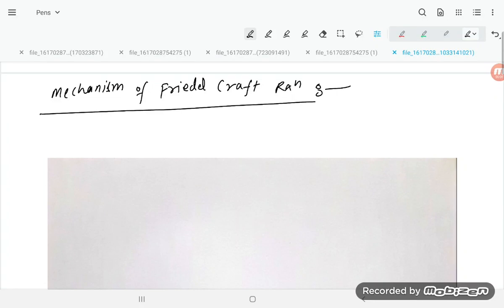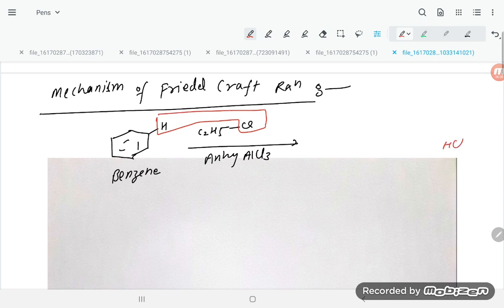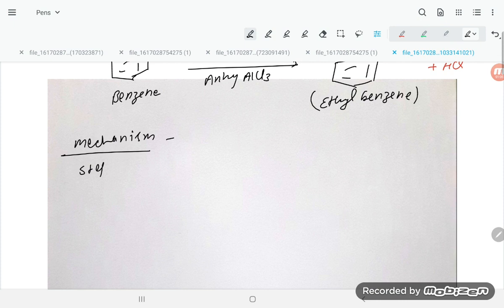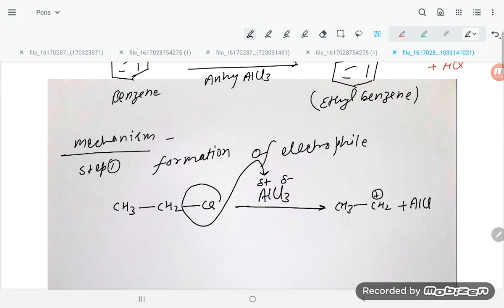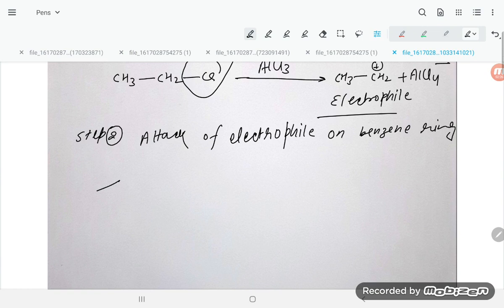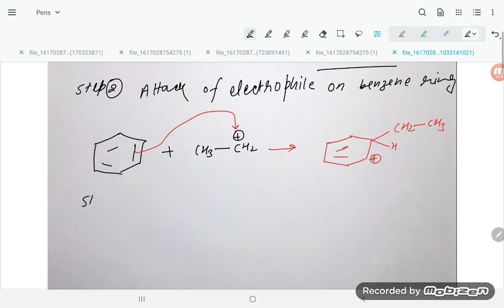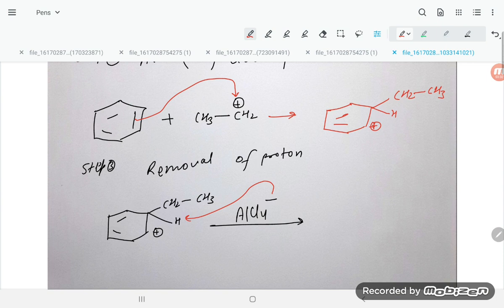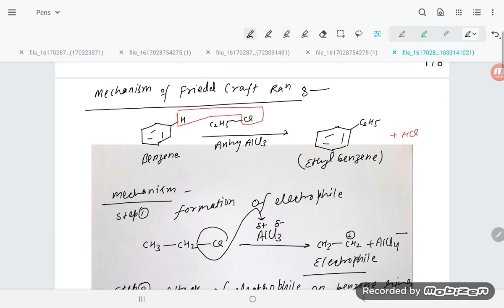mechanism of friedel craft alkylation#english